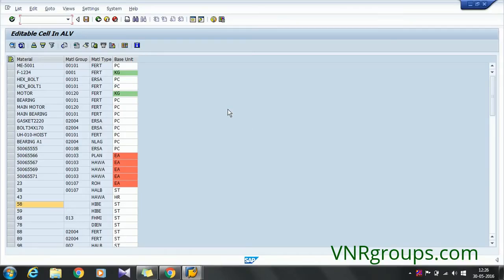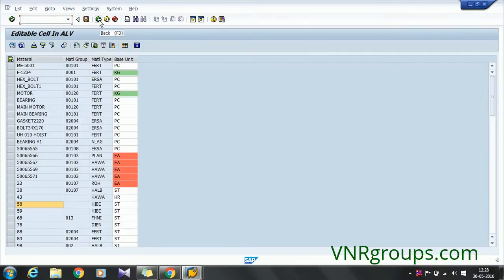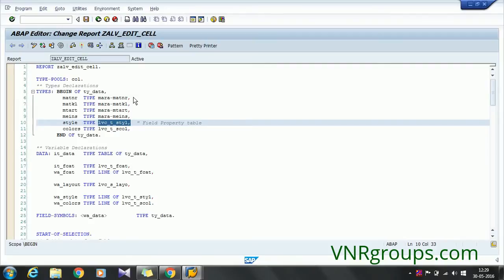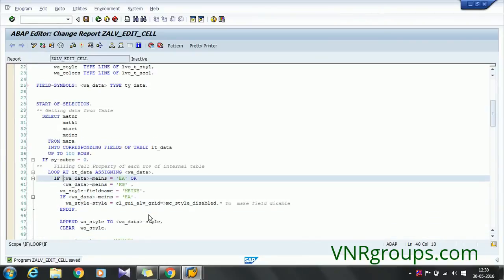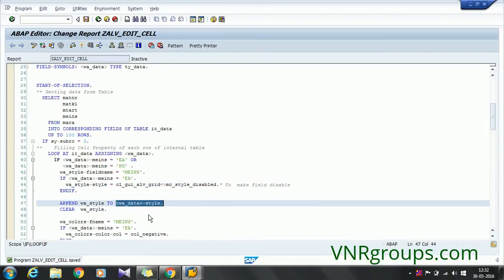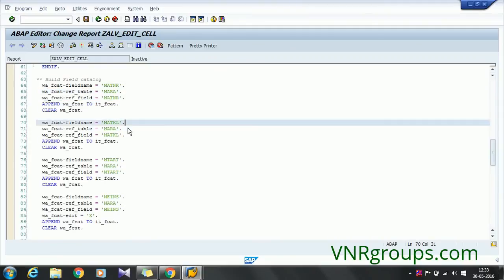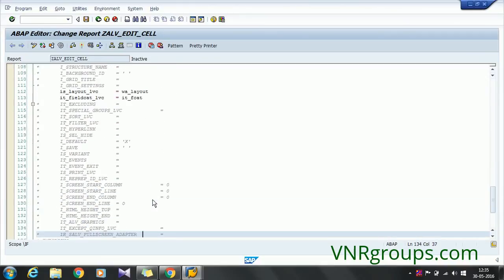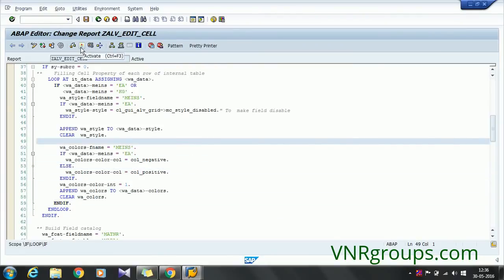SAP ABAP Development - Changing SAP ALV cell / field colour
@Credit - Goutham Reddy